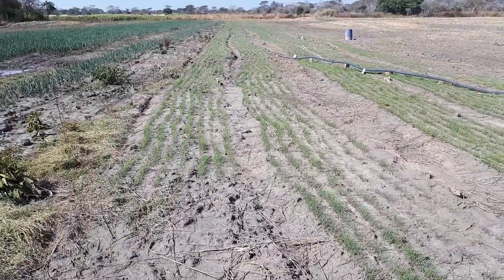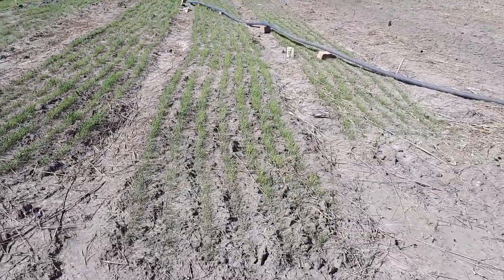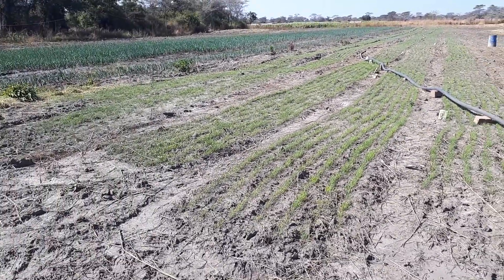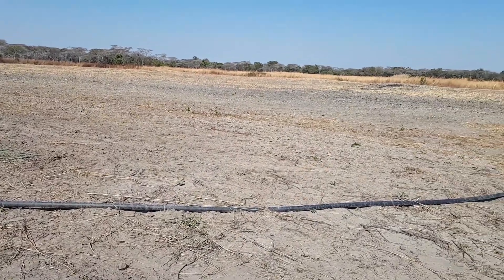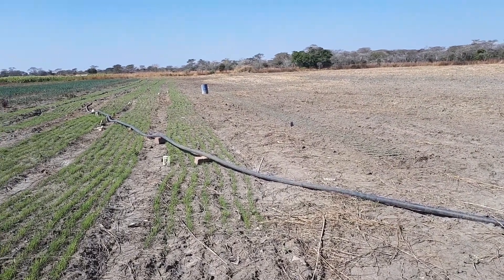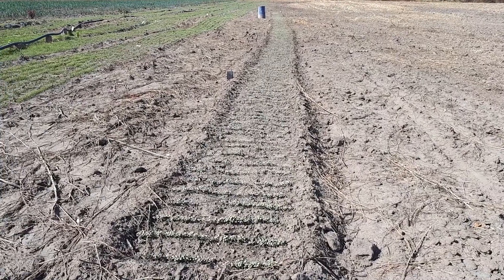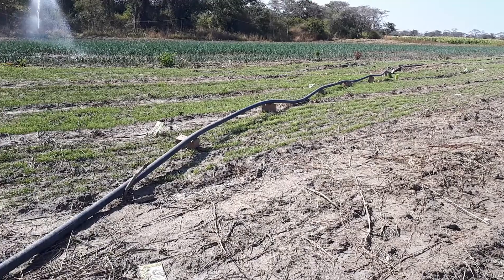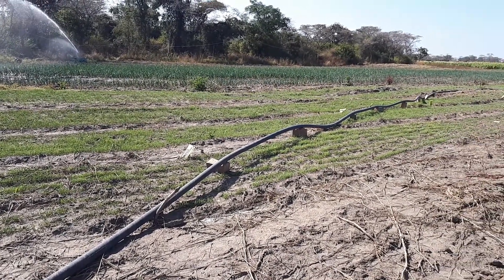Red creole seed beds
Seed bed red creole onion